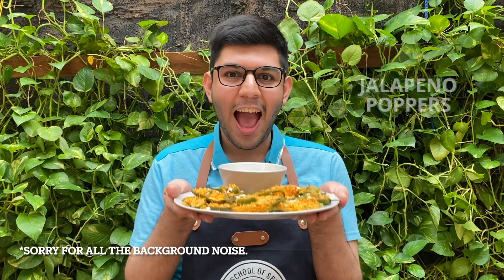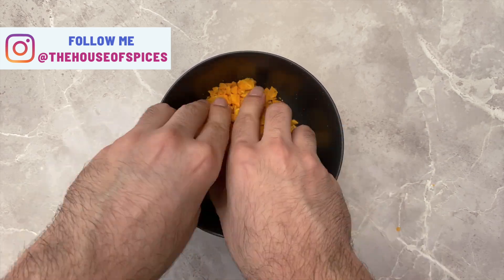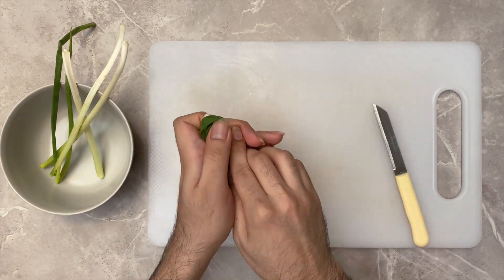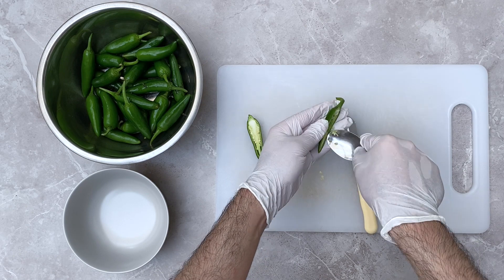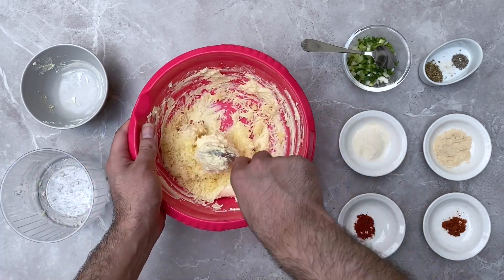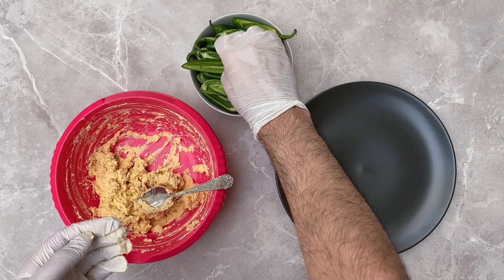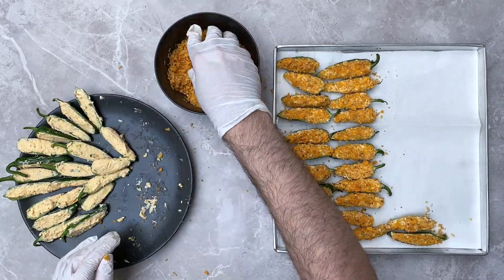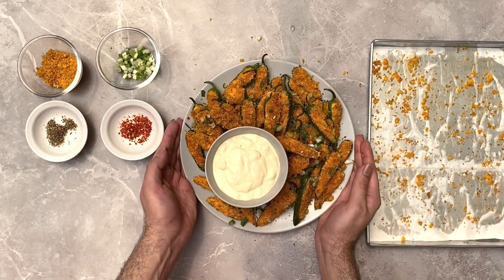Crispy Jalapeno Poppers I The House of Spices🌶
Jalapeno Poppers are nothing else but spicy hot jalapeños filled with creamy cheese, herbs and spices, topped with crispy doritos and bread crumbs, baked to perfection! These quick and easy jalapeno poppers make the perfect bite; crispy, creamy, cheesy and spicy! Every bite will start with a cool, creamy stuffing and end with a soft crunch, as well as a little spice to wake you up!

Enjoy these simple, easy, quick and flavourful poppers with some cold sour cream, mayonnaise or mint yogurt.

On my website, you'll find the list of ingredients along with a list of substitute ingredients, tips and frequently asked questions!

Click on the BELL ICON to be notified every single time I post a new recipe on this channel.

Until then, happy cooking! 🍭

Recipe Related FAQ’s:

🌿Vegan: Don’t worry! Make it vegan by substituting cream cheese and cheddar cheese with vegan cream cheese and vegan cheddar. To serve, substitute the sour cream with vegan mayonnaise or vegan sour cream.

🌾Gluten: Contains gluten. Ensure you use crisps and breadcrumbs that are labeled gluten-free to make this recipe!

🥜Nuts: This recipe does NOT contain any tree-nuts.

📸Don’t forget to tag @thehouseofspices with your creations.

Music Credits -
Song/Music: Dont Worry